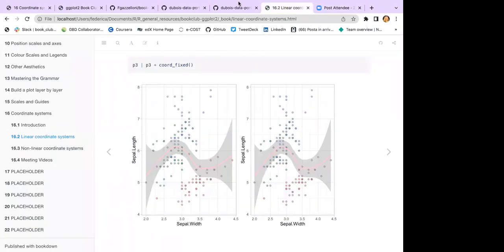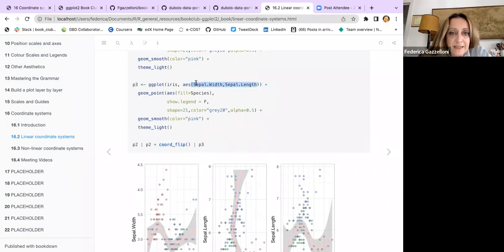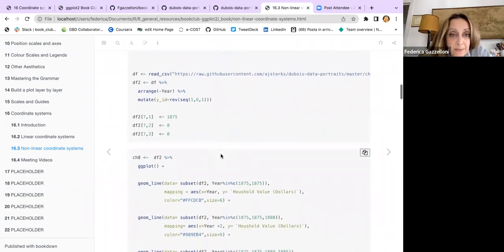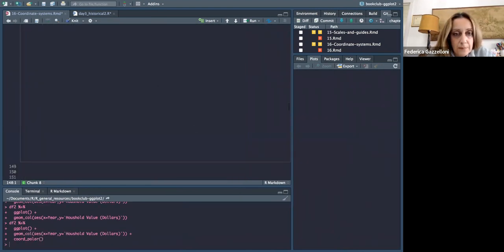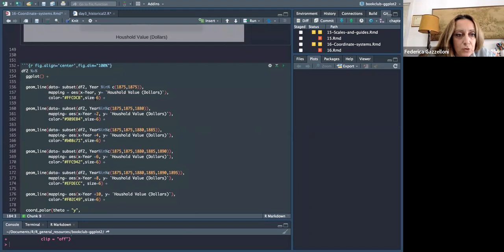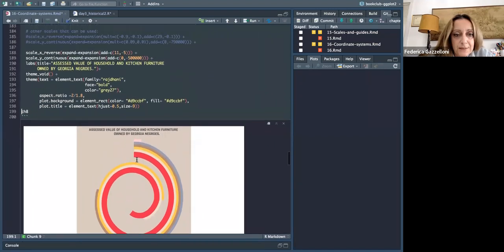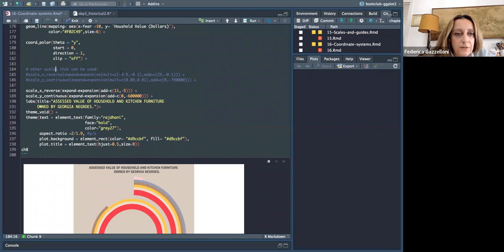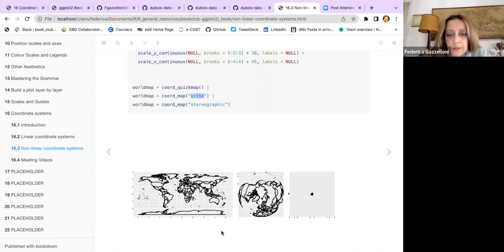ggplot2: Coordinate systems (ggplot2_01 16)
Federica Gazzelloni presents Chapter 16 ("Coordinate systems") from ggplot2: Elegant Graphics for Data Analysis by Hadley Wickham, Danielle Navarro, and Thomas Lin Pedersen. Presented on 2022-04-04, to the R4DS ggplot2 Book Club. Cohort 1